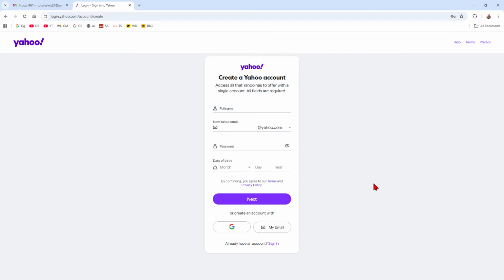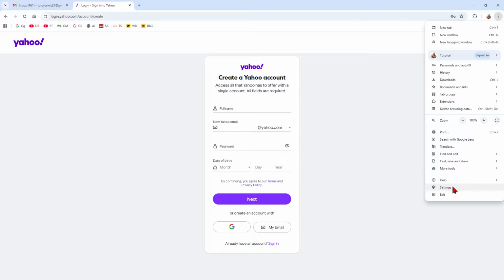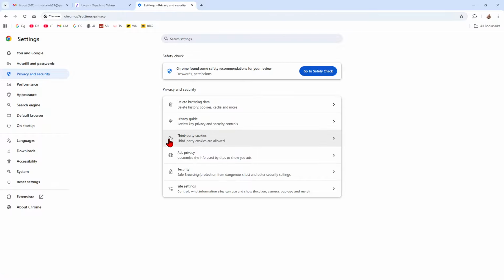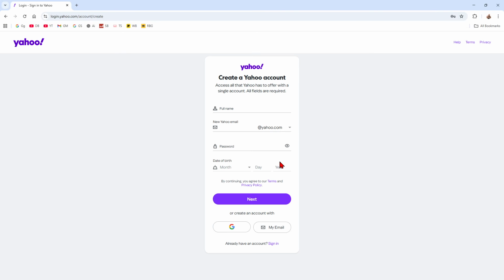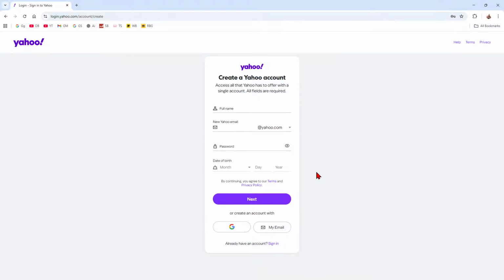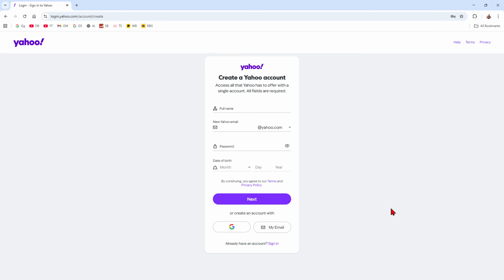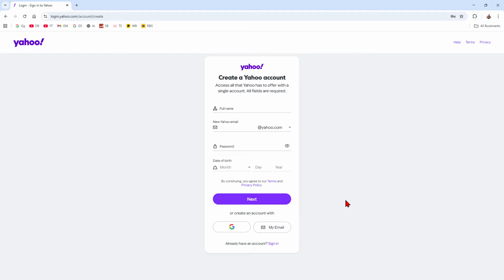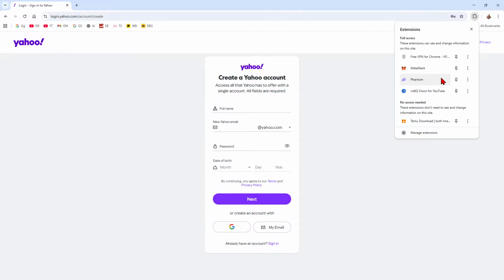How To Fix Too Many Failed Attempts While Creating A Yahoo Email Account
Learn how to resolve the "Too Many Failed Attempts" error when trying to create a new Yahoo email account. This troubleshooting guide covers steps like waiting for the temporary block to lift, trying a different network, or using a different device. You will also learn how to clear your browser cache and cookies to attempt the sign-up process again successfully.